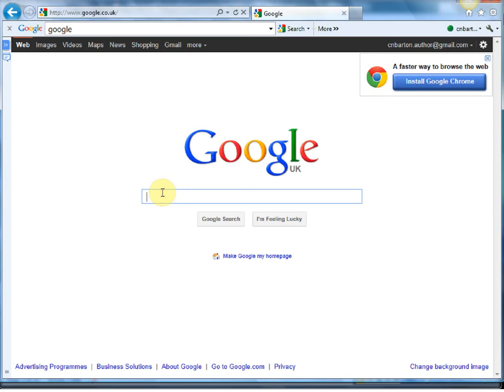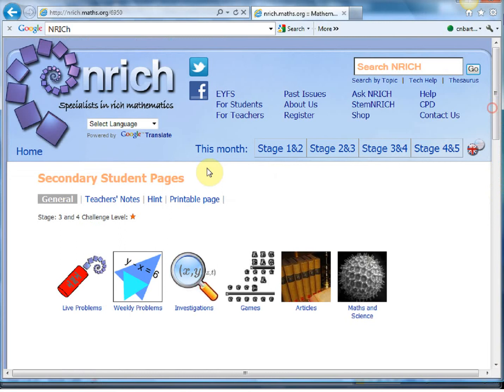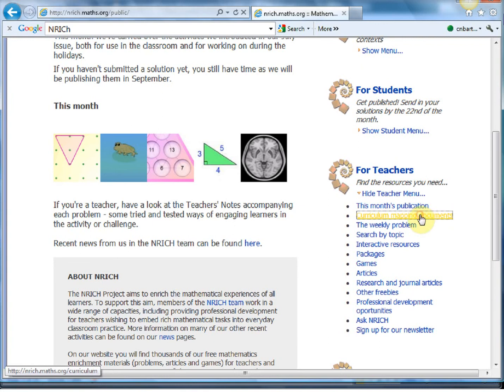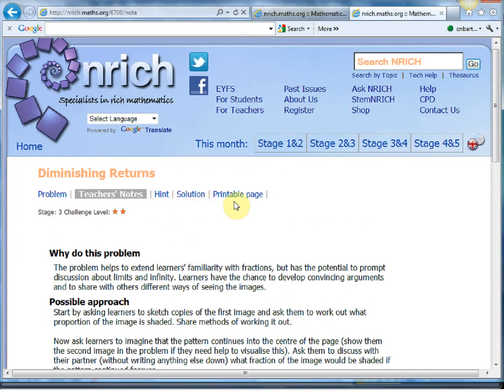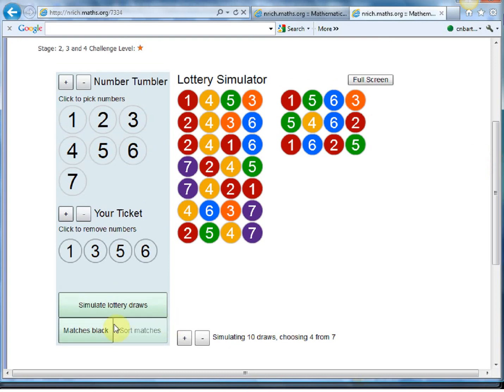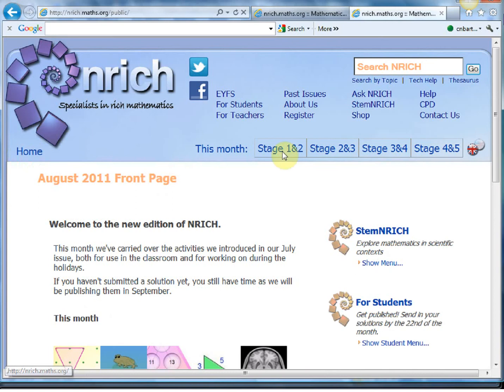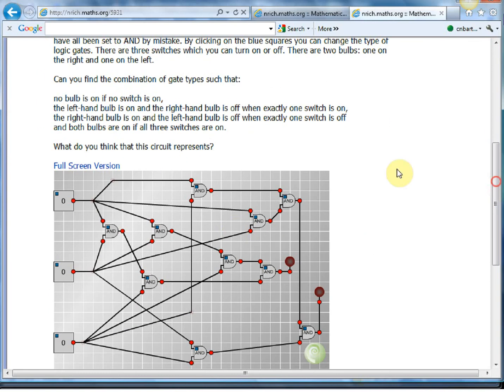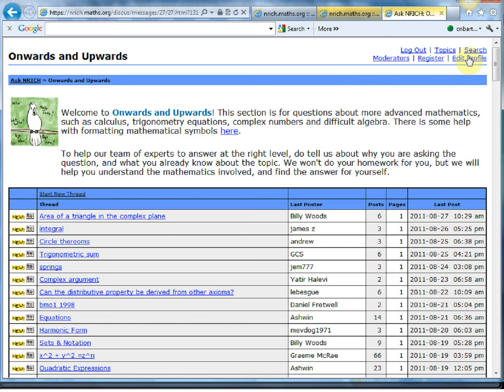Mr Barton's Web Whizz Video 1 - NRICH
The first in a new series of videos where each week I visit my favourite mathematics websites. This week it is the turn of NRICH. It is so much more than a website of puzzles. The Curriculum Mapping documents, breadth of topics covered, and teacher support make this website simply indispensable